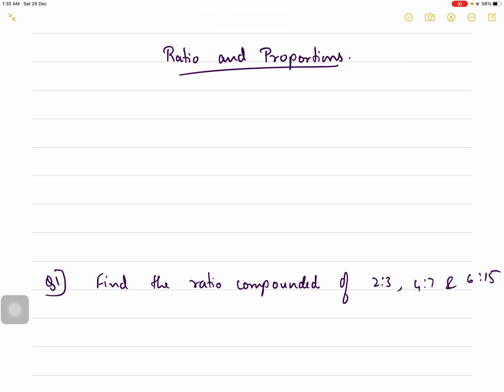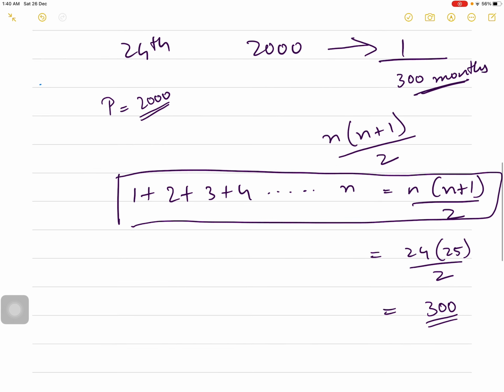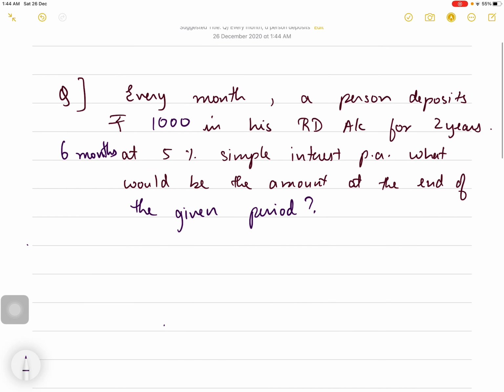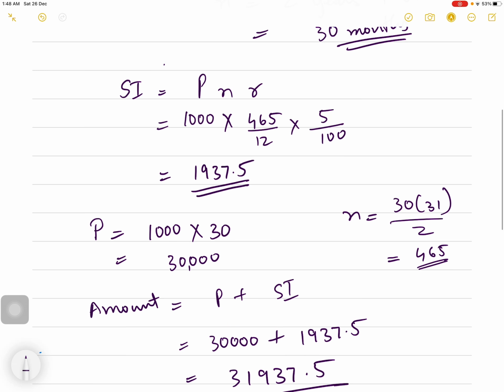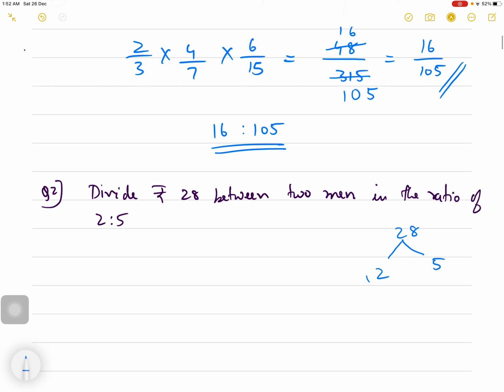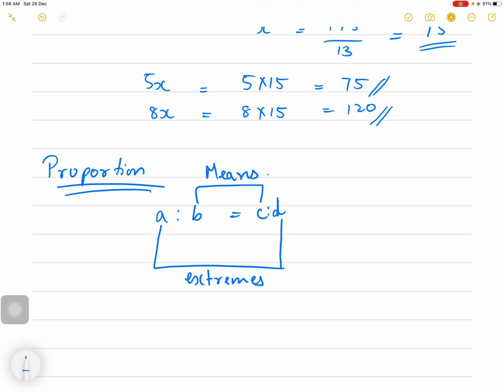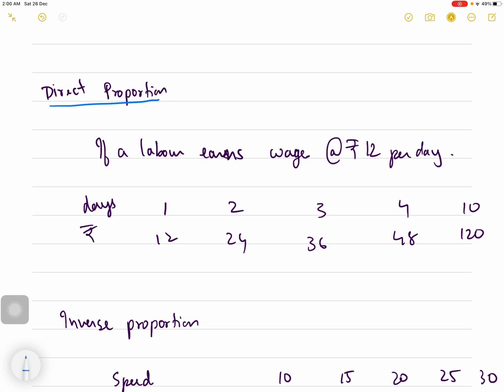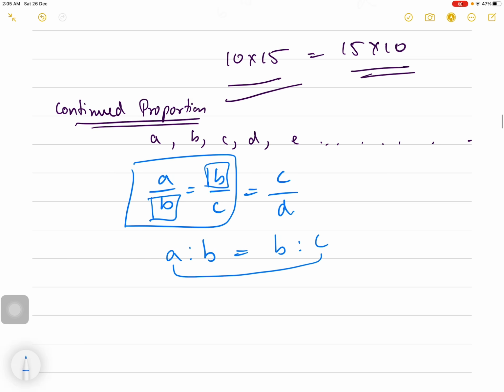Commercial Arithmetic Class22, Ratio and Proportion Class 1, First Semester, Quantitative Techniques